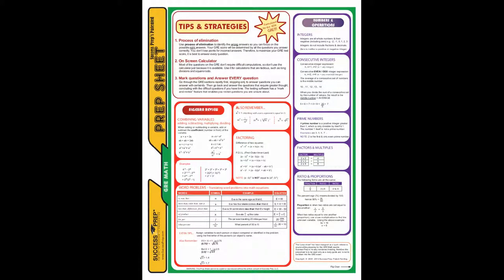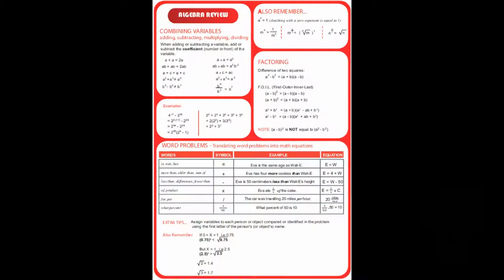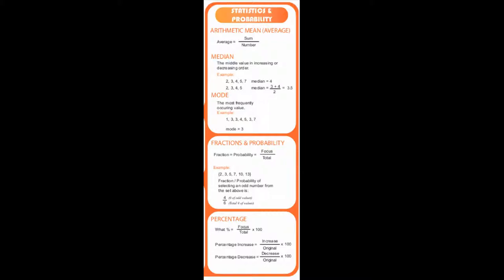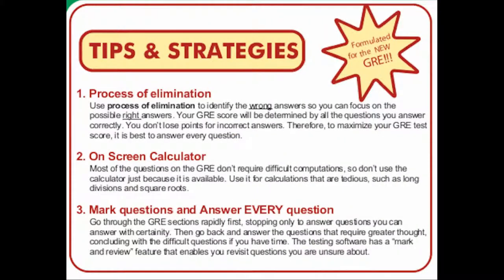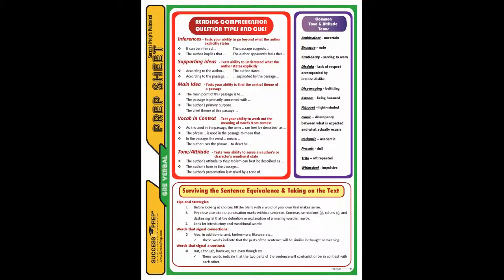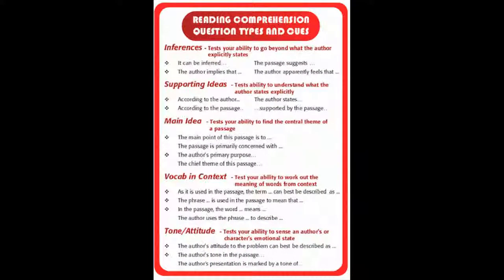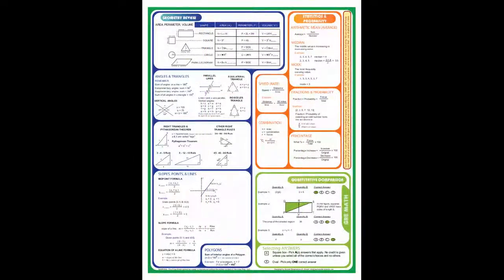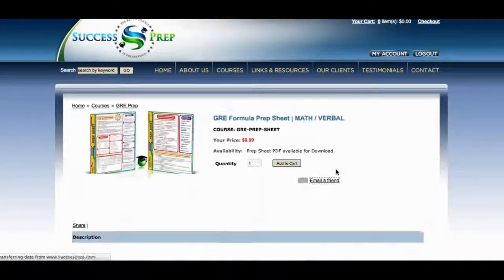GRE Formula Prep Sheet - GRE Test Prep Atlanta GA